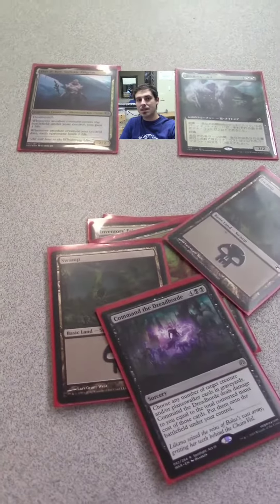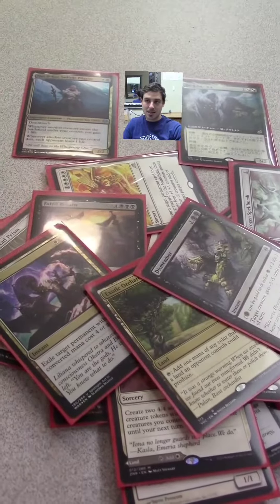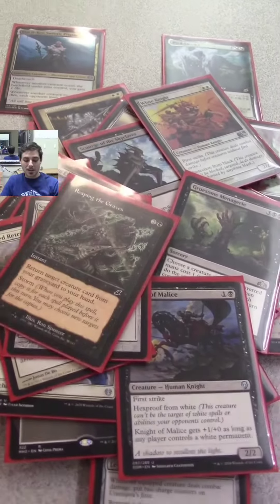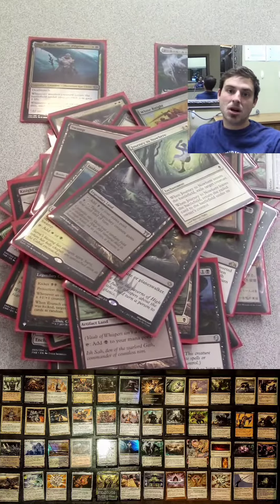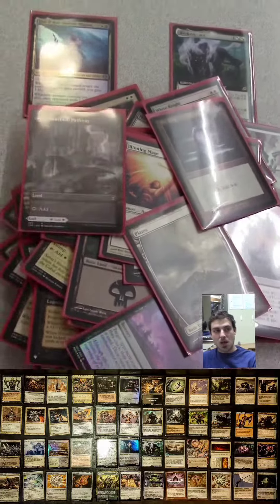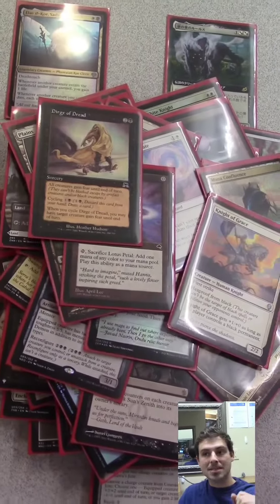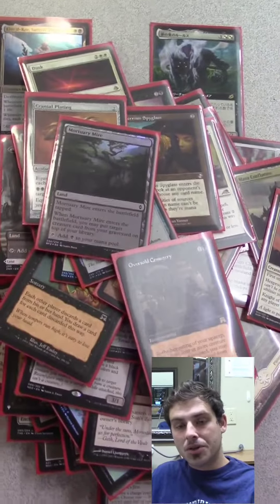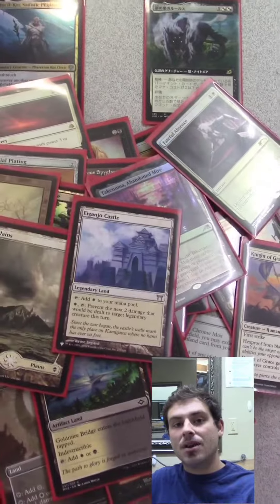W/B EDH ft. Lurrus